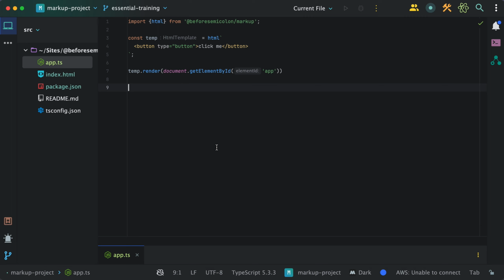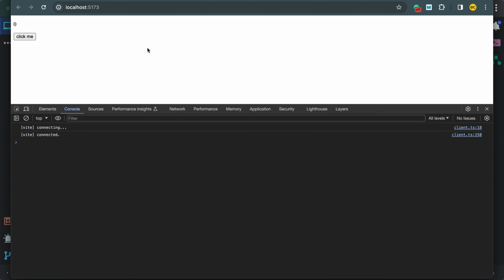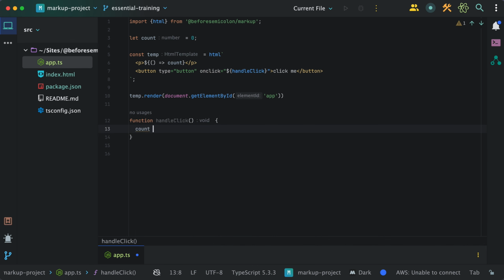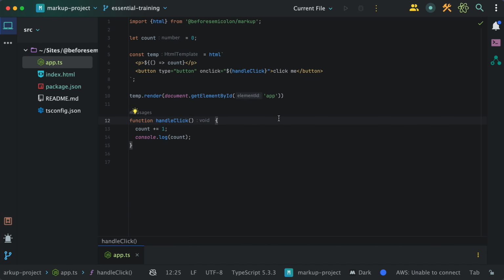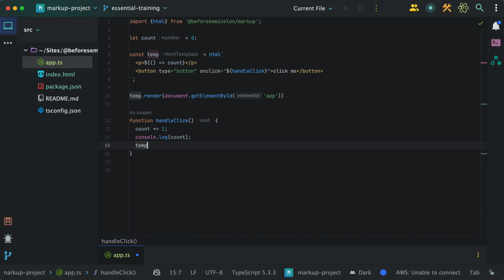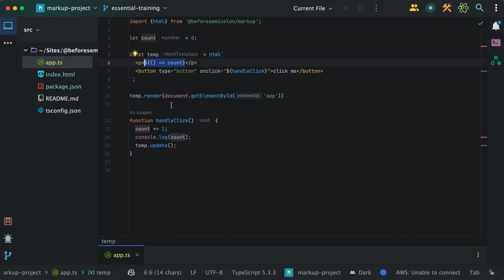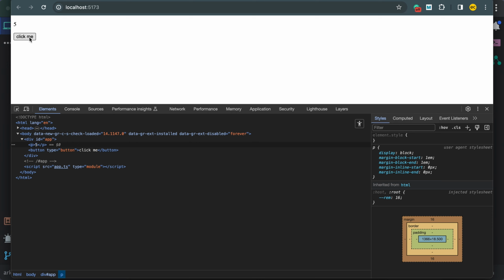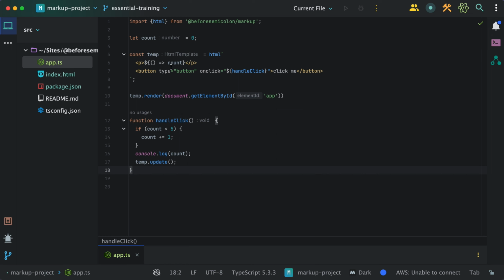Dynamic Values - Markup: HTML Templating System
You can inject static or dynamic values into the template, and this video illustrates how dynamic values are a super powerful feature, especially when paired with the update method.